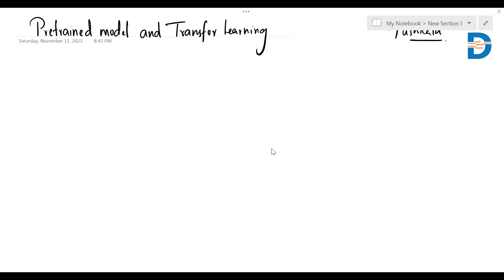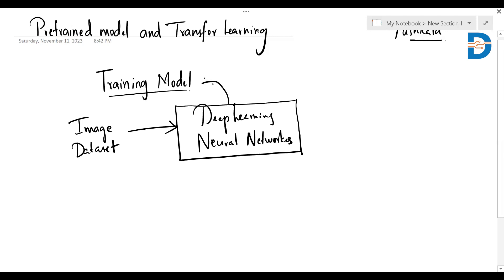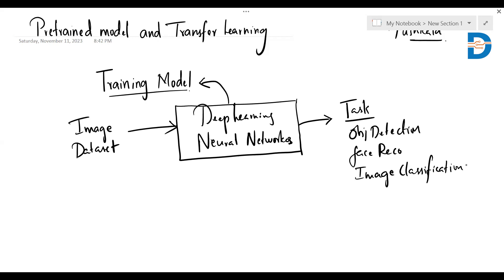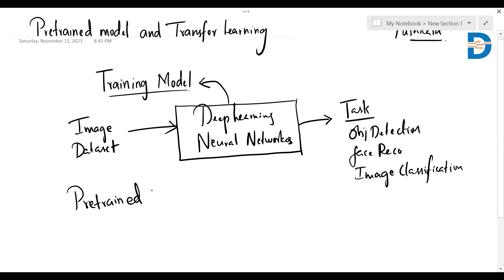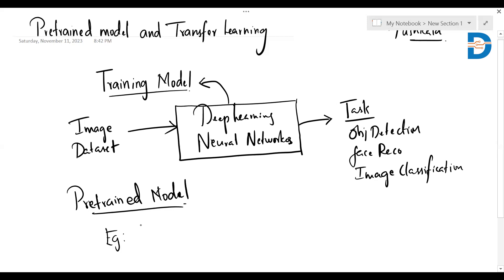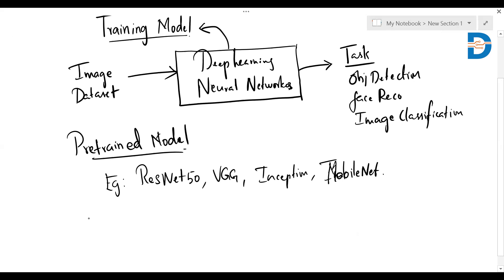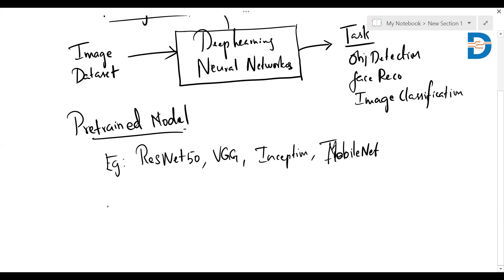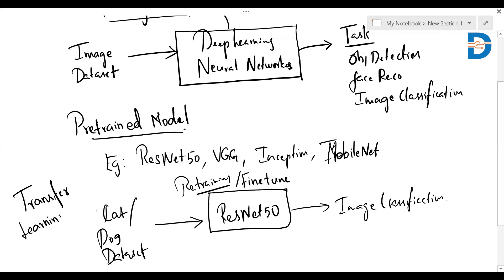What is Pretrained Models | Transfer learning in deep learning | DataMites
Dive into the world of deep learning as we explore the concepts of pretrained models and transfer learning. Discover how these techniques revolutionize the way we approach building powerful neural networks.  Whether you're a beginner or an experienced AI enthusiast, this video will demystify the complexities and showcase how leveraging pretrained models and transfer learning can save time, resources, and enhance the performance of your models. 🤖🔍 Don't miss out on the key insights and practical tips that will elevate your deep learning projects to new heights! 📈✨

DataMites is a leading training institute renowned for its expertise in data science and analytics. With accreditation from IABAC (International Association of Business Analytics Certifications), DataMites offers top-notch courses in data science, machine learning, artificial intelligence, and big data analytics. The comprehensive programs combine theoretical knowledge with hands-on practical experience, equipping students with the skills required to excel in the industry. The institute's faculty comprises industry experts who provide personalized guidance and mentorship. Whether it's the Data Science Master Program, Big Data Engineering course, or AI & ML Certification, DataMites ensures students receive the best education in the field.